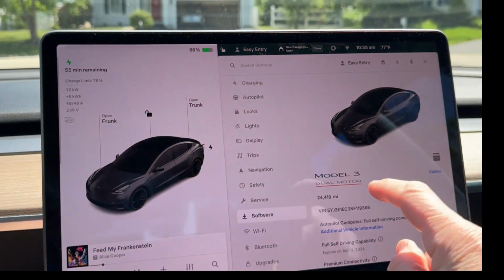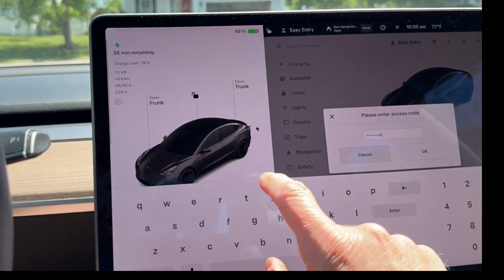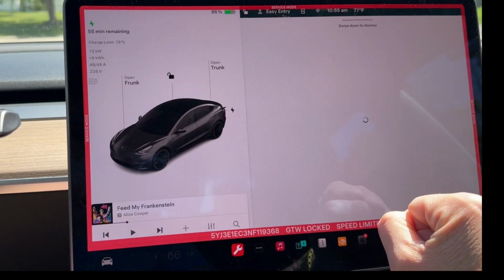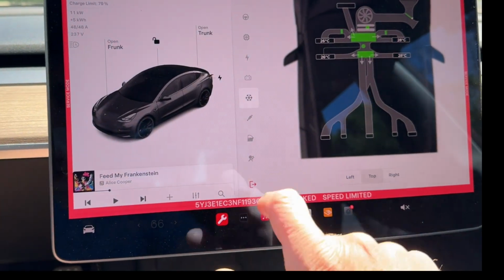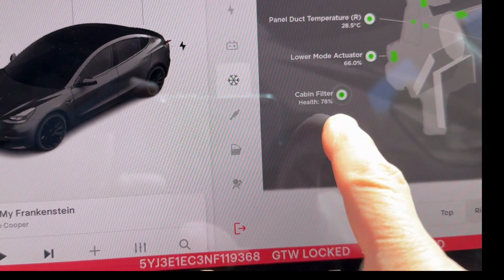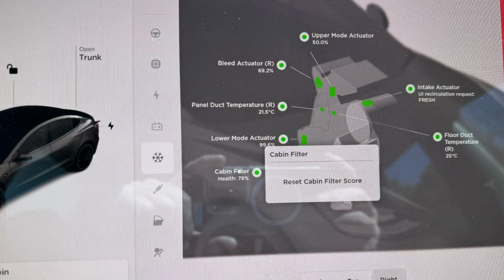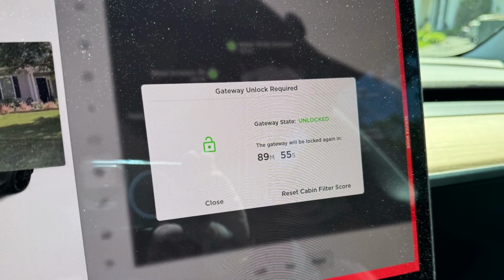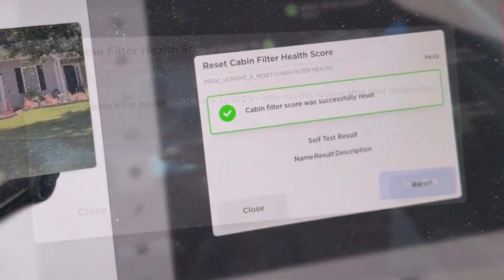Tesla Spring Update View Cabin Air Filter Health in %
Here is the HEPA with Carbon Activated Tesla Filter Replacement kit I used